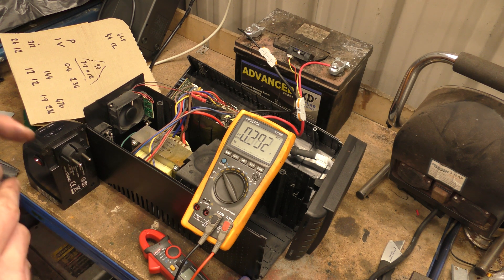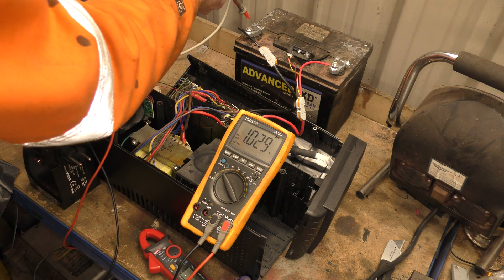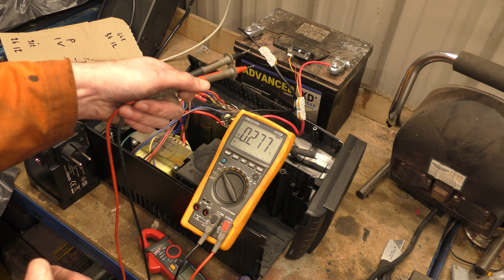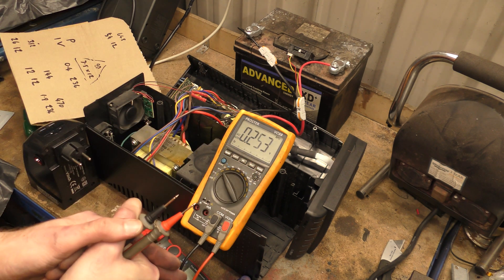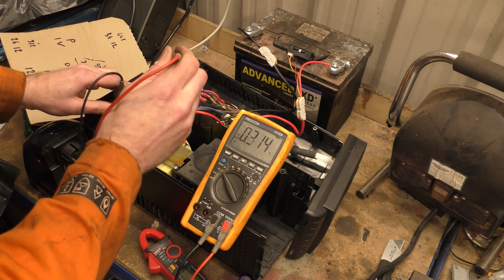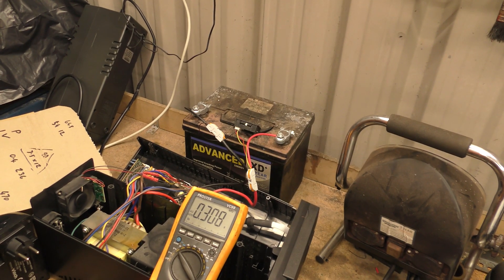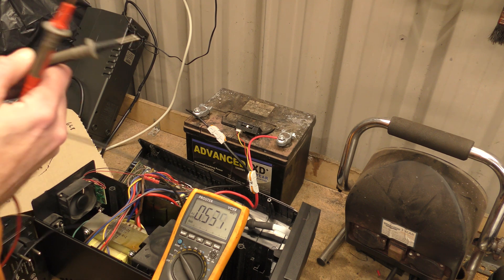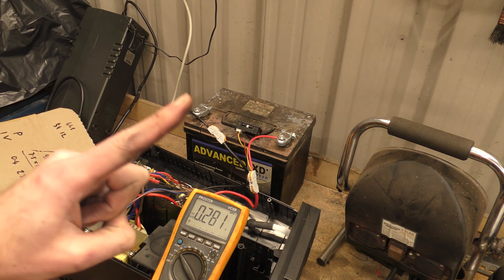Uninterruptible Power Supply (UPS) - DEATH, DANGER, WARNING!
Hopefully, that title got your attention.  Please don't electrocute yourselves.  Please stay safe.